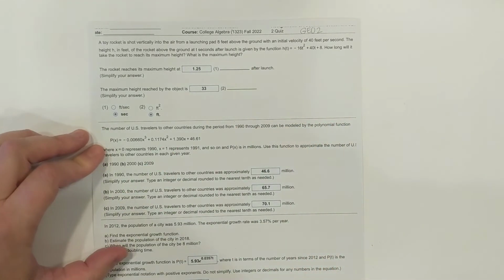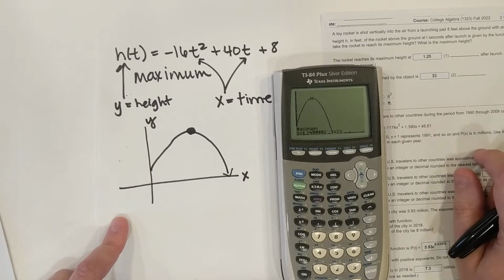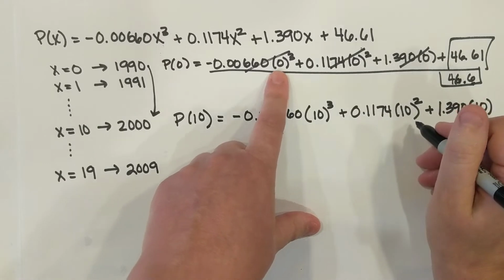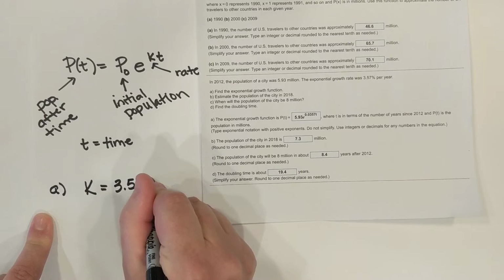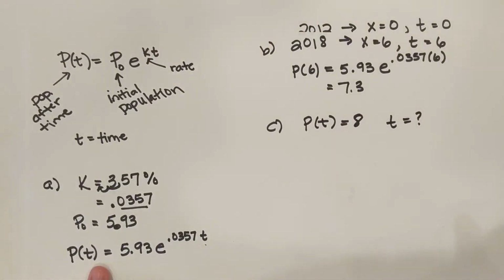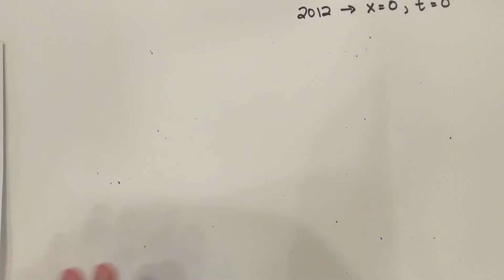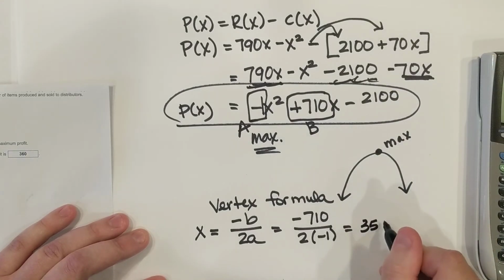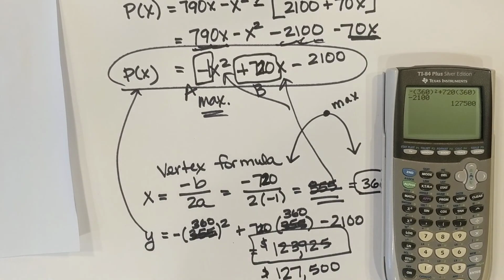GEO 2 Quiz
Watch this video for detailed direction for the GEO 2 Quiz.
Note: The last problem should calculate to 720x, not 710x. I go back and make the corrections at the end of the video. Thanks.